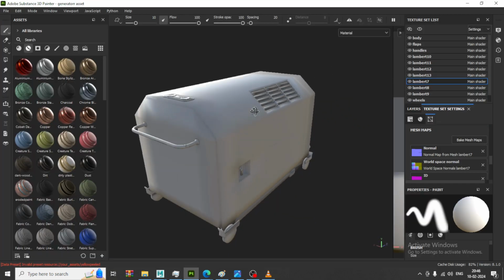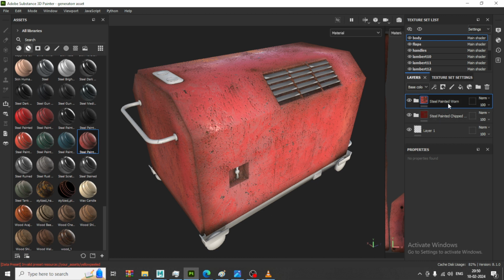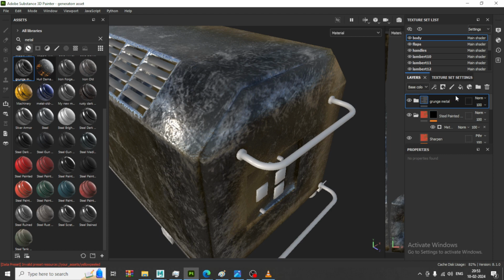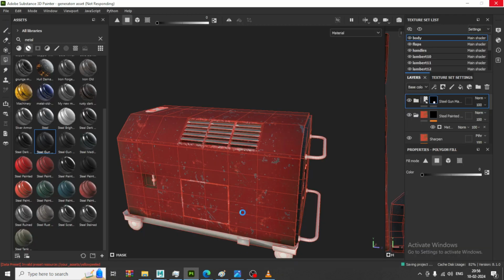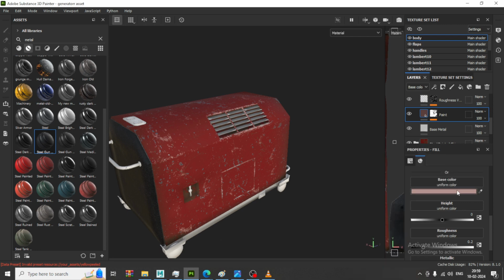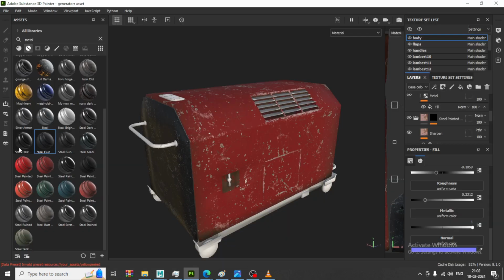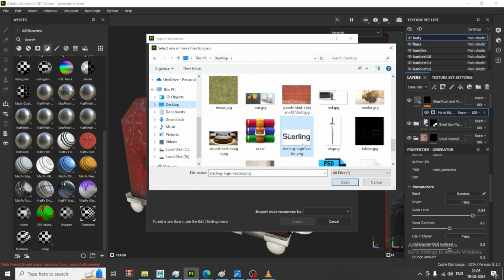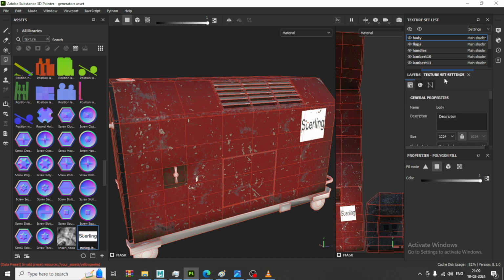"Mastering the Art of Texturing an Asset : In 3D Substance Painter" ( Part 4)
In this comprehensive tutorial, we will delve into the basics of 3D Substance Painter. Join us as we explore the fundamental concepts and techniques necessary for mastering this powerful software. Whether you are a beginner or an experienced artist looking to refine your skills, this video will provide you with a solid foundation to create stunning 3D textures and materials. In "Mastering the Fundamentals of 3D Substance Painter," we will start by importing 3d Models & working with Fill Layers & Masks , ensuring you feel comfortable moving around the software.